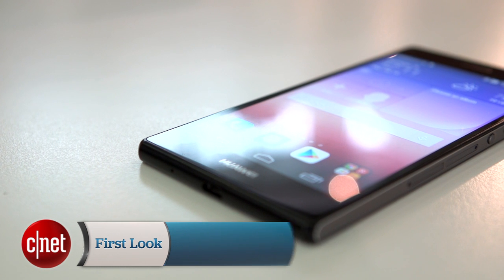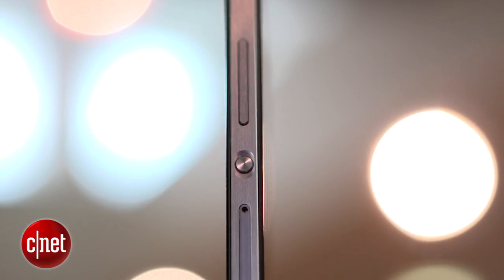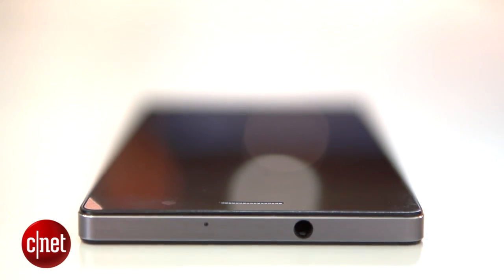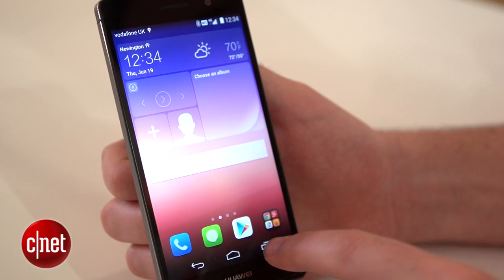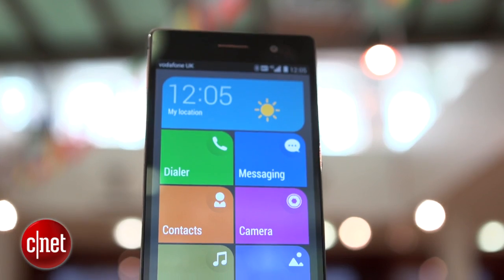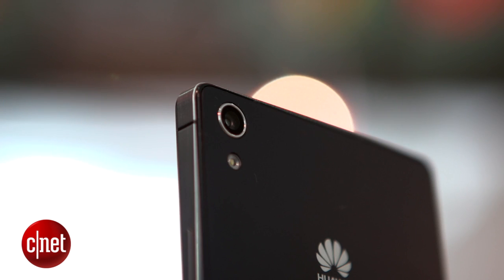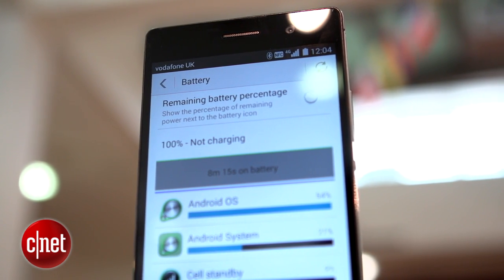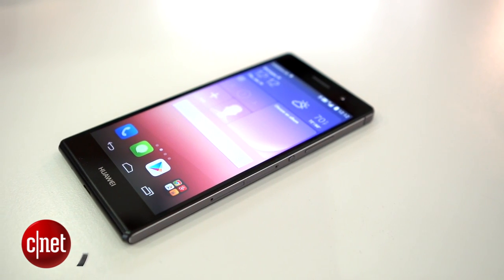Huawei's P7 is a skinny but uninspiring Android-KitKat phone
A decent, slender all-round phone, but unimpressive specs don't do much to put it above the competition.